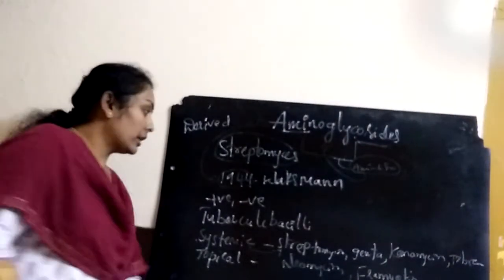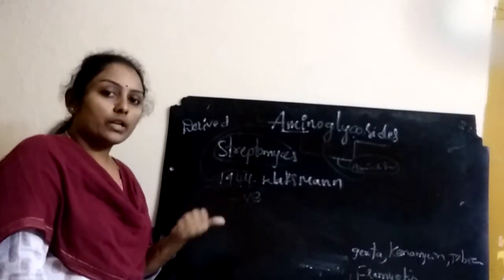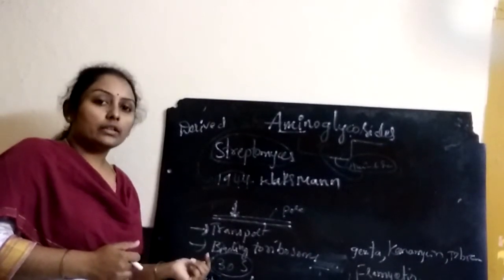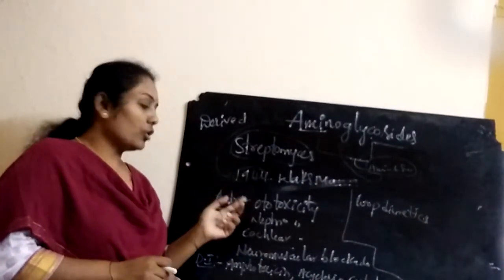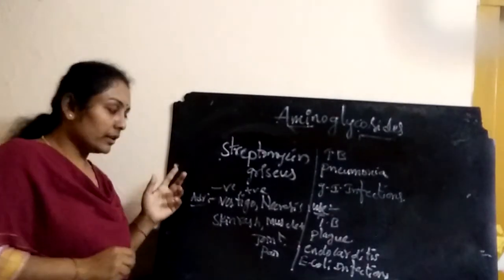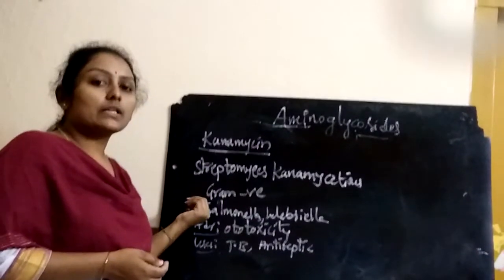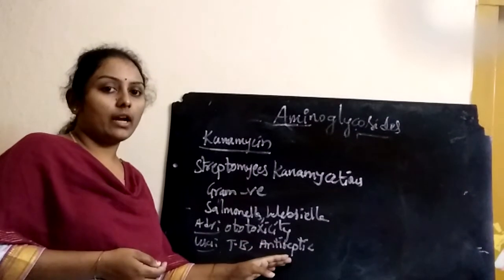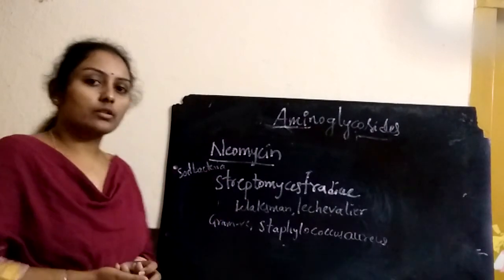Pharmalecture（pharmacology）by vasuki.rns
AMINOGLYCOSIDES